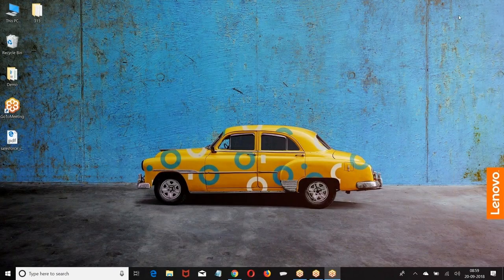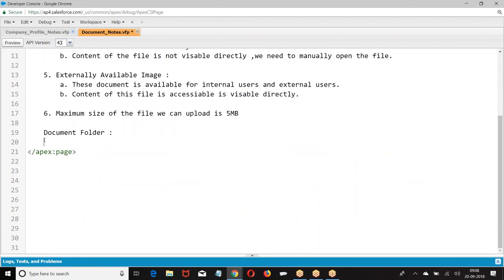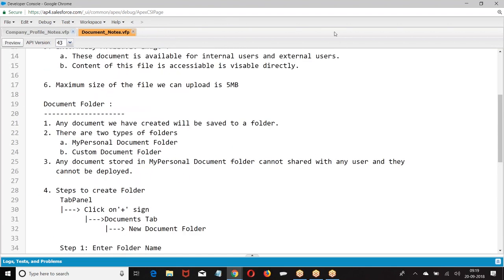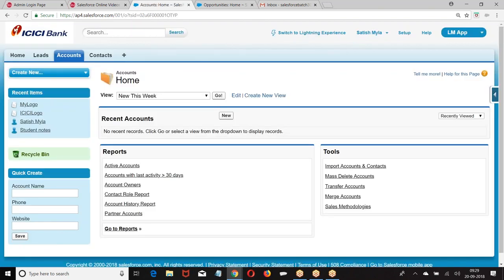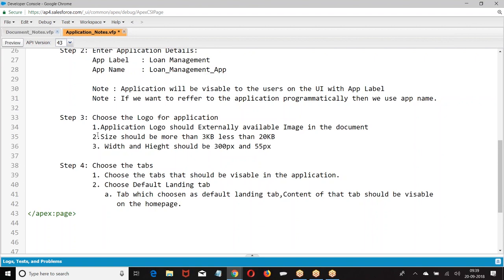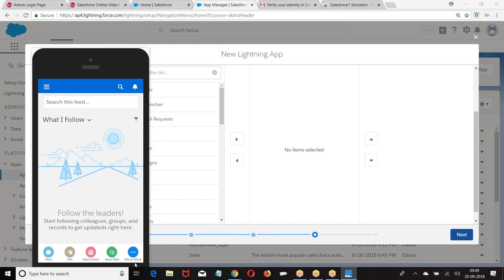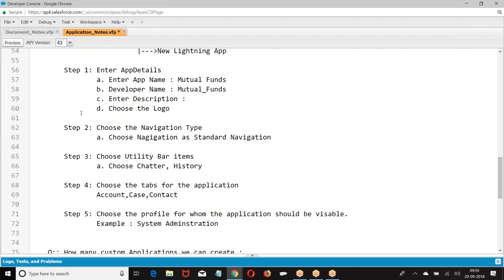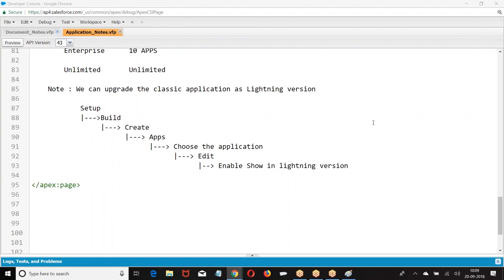Application in Salesforce